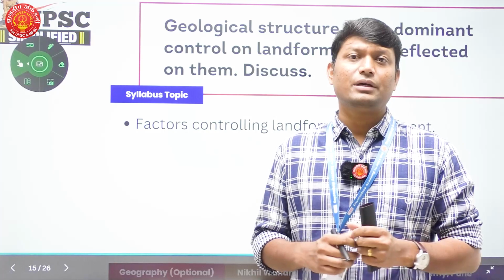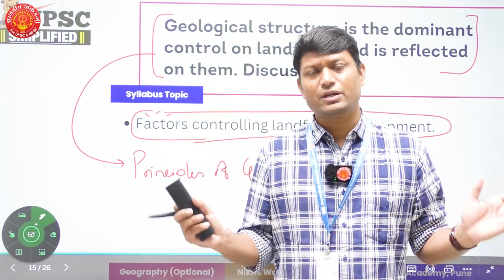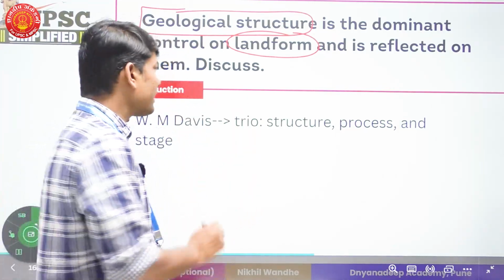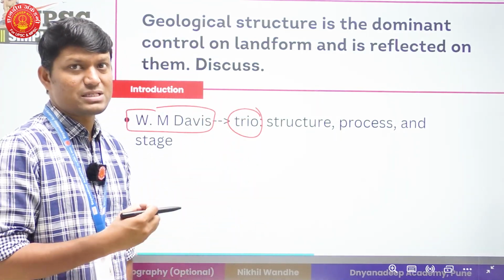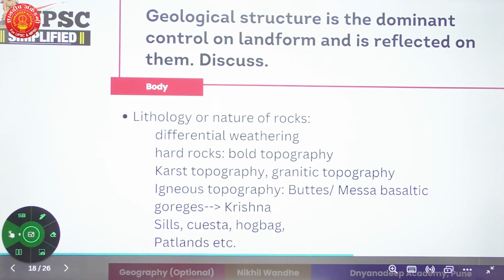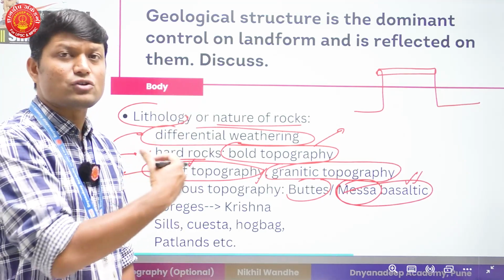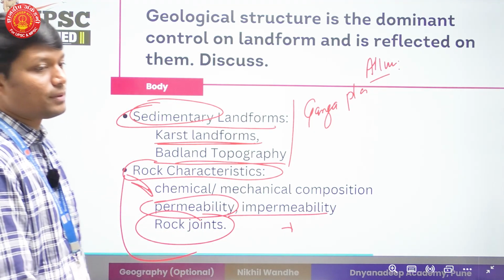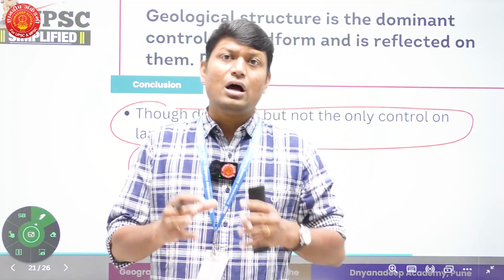Geography (Optional) PYQ -3 | Nikhil Sir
UPSC Geography Optional | By: Nikhil Wandhe Sir
UPSC Simplified Series Important Lectures -